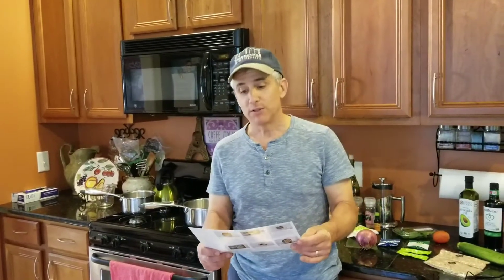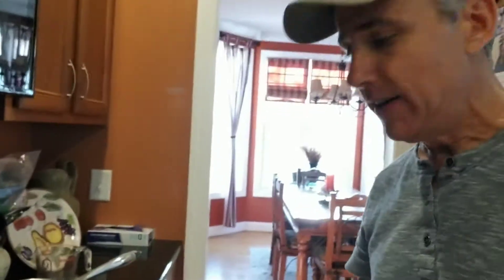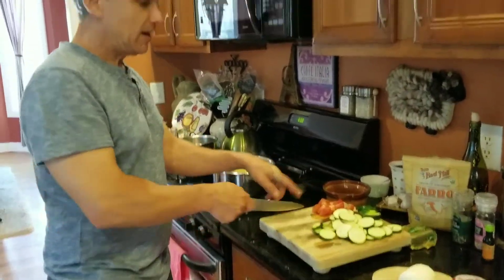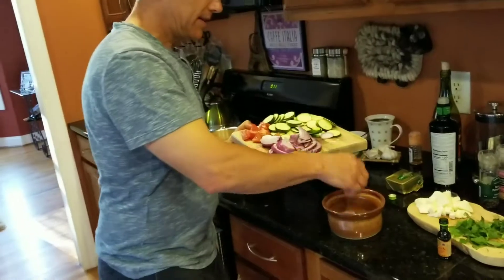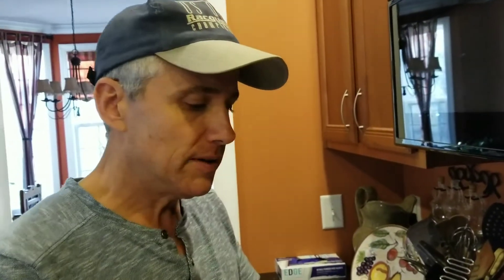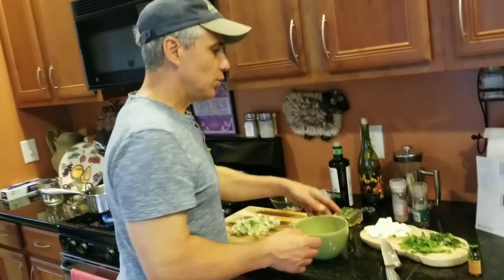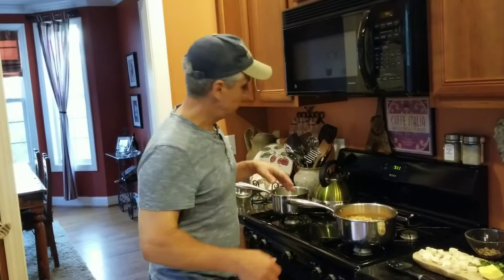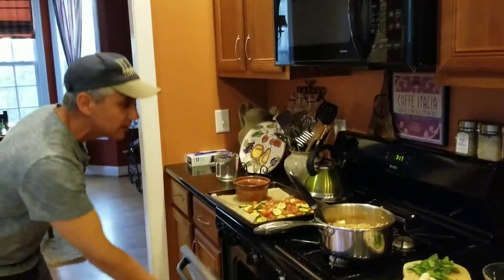How to make Hello Fresh, Roasted Veggie Caprese Bowls w/Farro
Ingredient 2-person | 4-person
   Farro 1 Cup | 1½ Cups
• Veggie Stock Concentrates 2 | 4
• Zucchini 1 | 2
• Roma Tomato 1 | 2
• Red Onion 1 | 2
• Fresh Mozzarella 4 oz | 8 oz
• Basil ½ oz | 1 oz
• Balsamic Vinegar 5 tsp | 10 tsp
• Italian Seasoning 1 tsp | 2 tsp
• Sliced Almonds 1 oz | 2 oz

Directions:
Preheat oven to 450 degrees.
Combine farro, stock concentrates, and
3½ cups water (6 cups for 4 servings) in
a medium pot. Bring to a boil and cook
until farro is tender, 25-30 minutes total.
TIP: If you end up with any excess stock,
simply pour it out. Alternatively, if stock
evaporates before farro is done, add a

Meanwhile, wash and dry all produce.
Trim zucchini; slice into thin rounds. Cut
tomato into 6 wedges (cut both tomatoes
for 4 servings). Halve and peel onion; cut one
half into ½-inch-thick wedges. Finely chop
remaining half. Dice mozzarella into ½-inch
pieces. Pick basil leaves from stems;
discard stems. Finely chop half the leaves;
tear remaining leaves into large pieces.

Place onion wedges in the center
of a large piece of foil. Lift up and crimp
sides of foil to make a bowl. Pour in half
the vinegar (you’ll use the rest later)
and a drizzle of olive oil. Season with
salt and pepper. Place on one side of a
baking sheet.

On opposite side of baking sheet, toss
tomato and zucchini with a drizzle of olive
oil, Italian Seasoning, salt, and pepper
(use 2 baking sheets for 4 servings). Roast
until tomato and zucchini are browned
and onion wedges are softened, 15-
20 minutes. Meanwhile, heat a small,
dry pan over medium-high heat. Add
almonds and toast, stirring often, until
fragrant and lightly browned, 3-4 minutes.
Turn off heat; transfer to a small bowl.

In a second small bowl, whisk together
remaining vinegar and a large drizzle of
olive oil. Season with salt and pepper.
Heat a drizzle of oil in same pan used
to toast almonds over medium-high
heat. Add chopped onion and cook until
softened, 4-5 minutes. Season with salt
and pepper.

Stir chopped onion, chopped
basil, half the mozzarella, and 1 TBSP
butter (2 TBSP for 4 servings) into
farro. Season with salt and pepper;
divide between bowls. Top with roasted
veggies and remaining mozzarella.
Drizzle with vinaigrette and sprinkle
with almonds and torn basil.